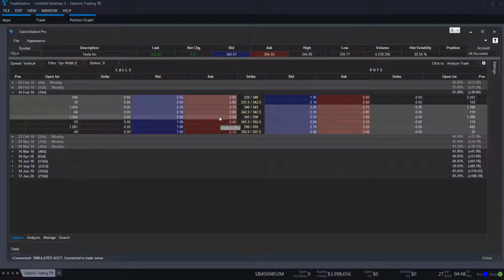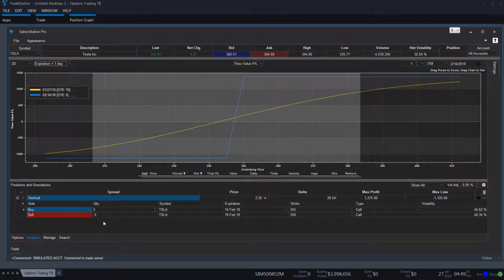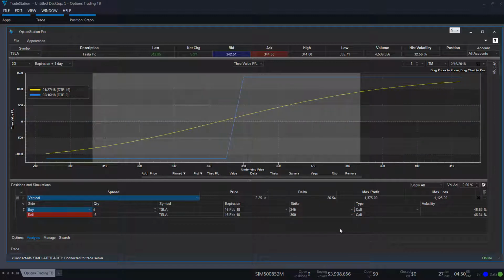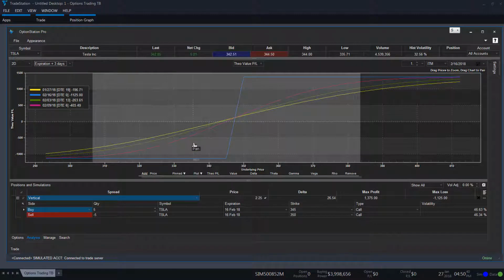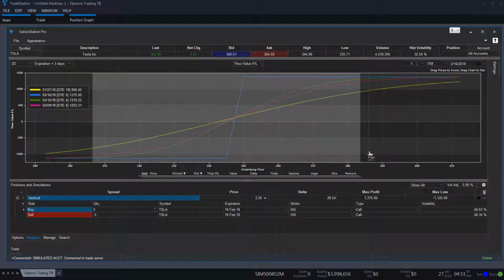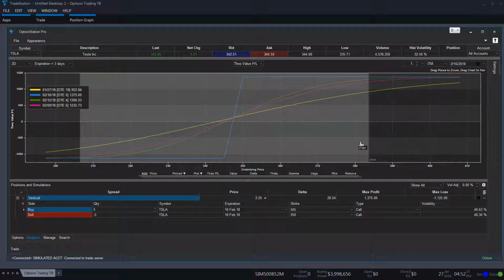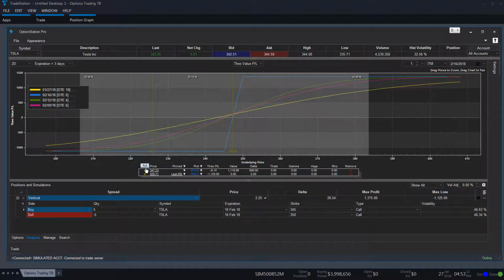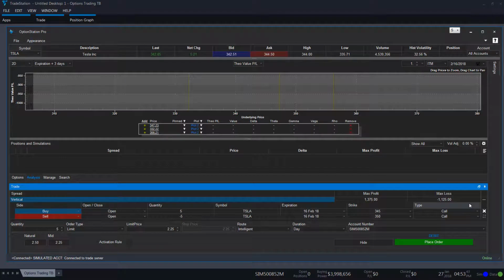Creating an Options Position Risk Graph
Options trading is not suitable for all investors. Your TradeStation Securities’ account application to trade options will be considered and approved or disapproved based on all relevant factors, including your trading experience. for the document titled Characteristics and Risks of Standardized Options. Visit TradeStation.com/Pricing for full details on the costs and fees associated with options.